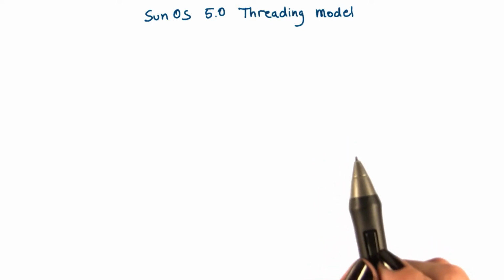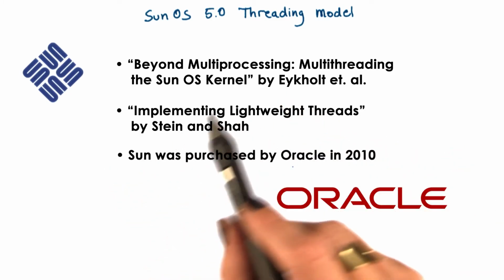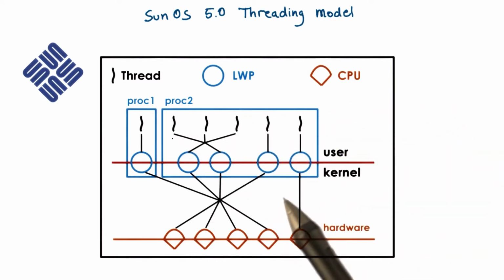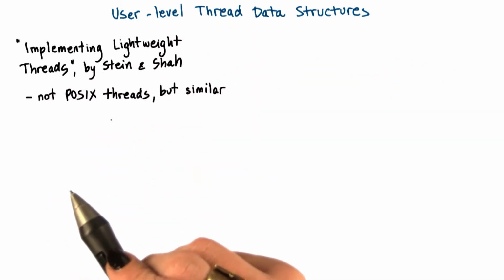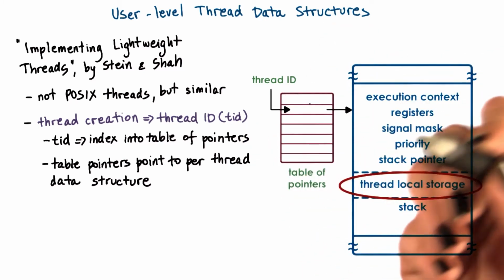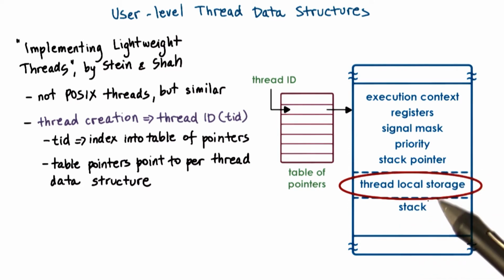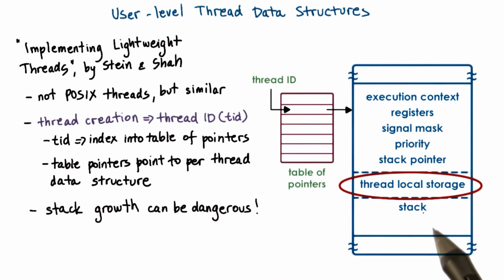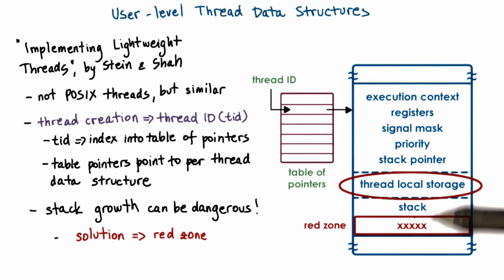User Level Structures in Solaris 2.0